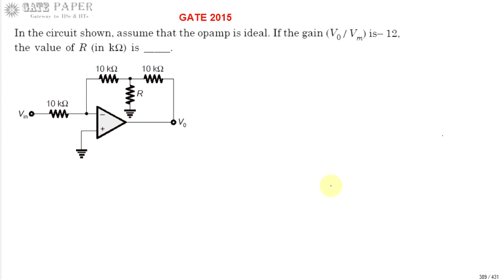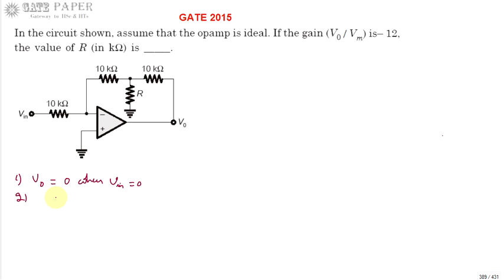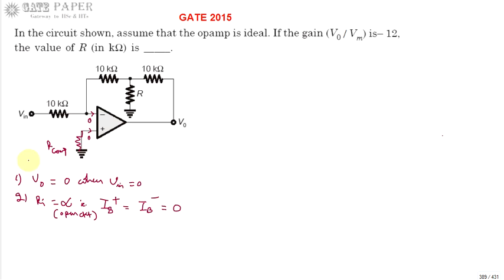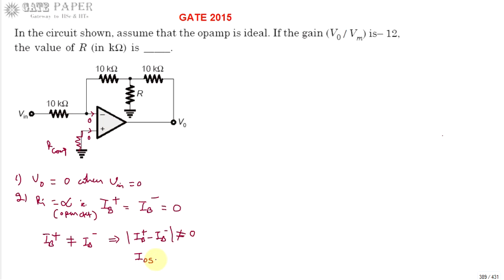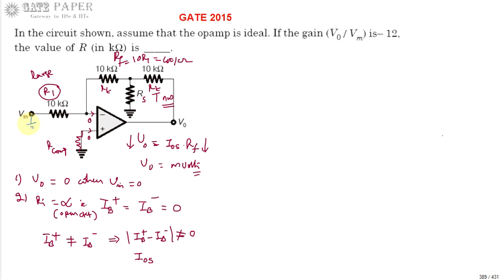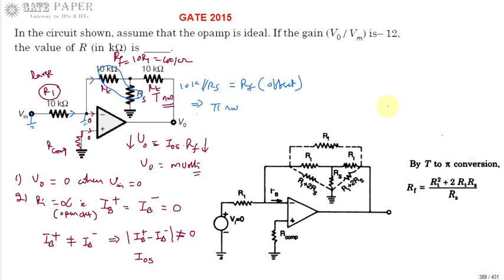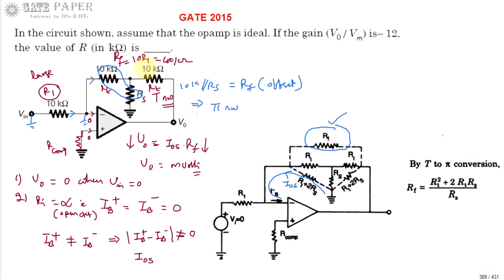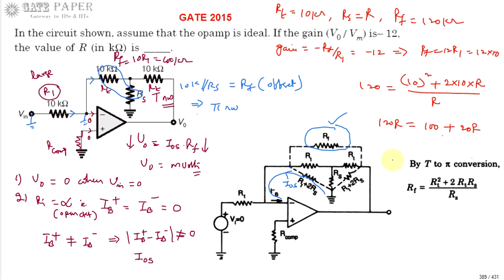GATE 2015 ECE Designing OP AMP to minimize Input Offset Current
for practical op-amp, output voltage is not zero when no input is given, this non zero output for zero input is called offset voltage.
offset voltage exists due to input bias currents, input offset currents etc...